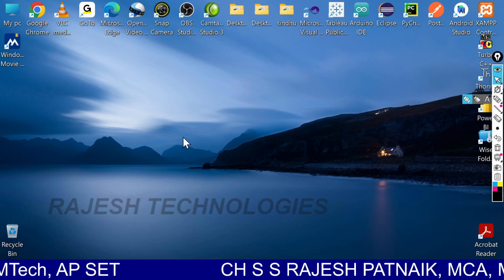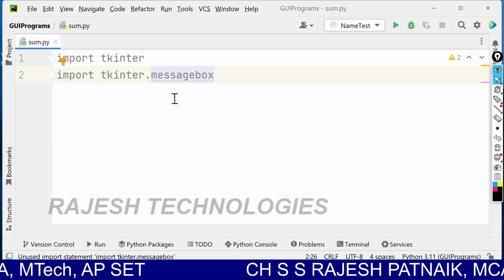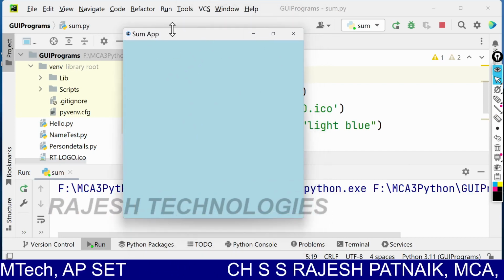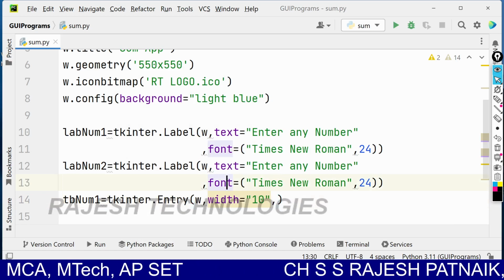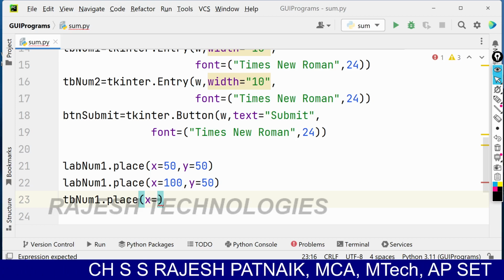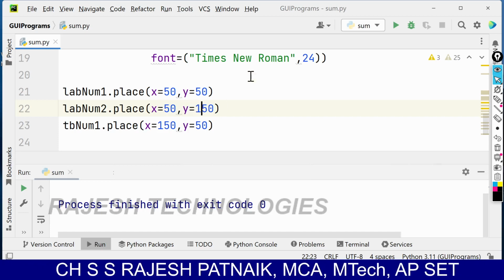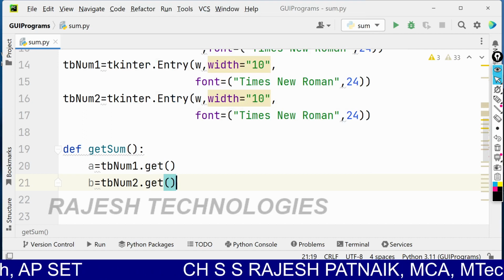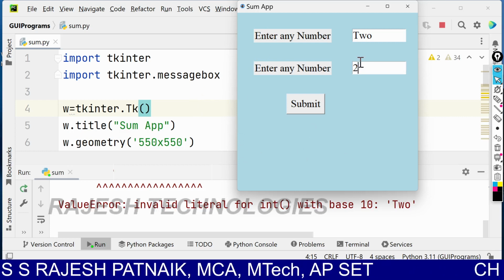Python GUI 8 A Program for Sum of Two Numbers using tkinter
In this video i explained a  program for Sum of Two Numbers using tkinter